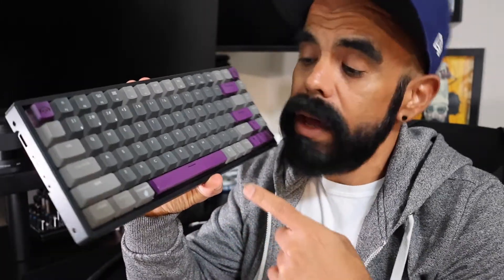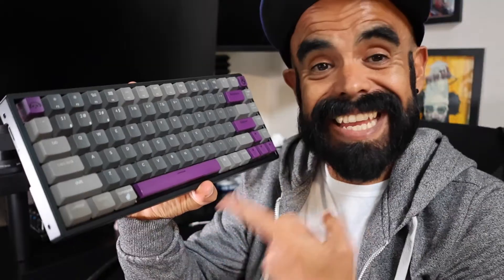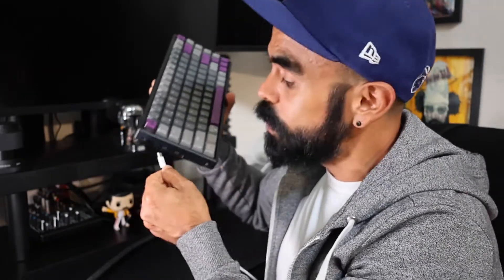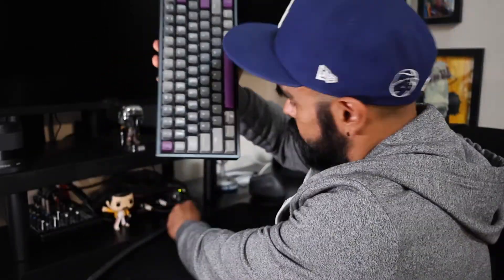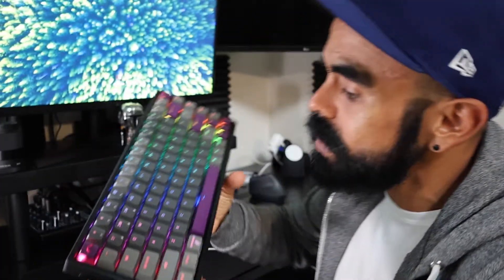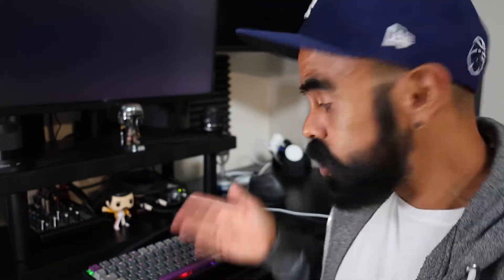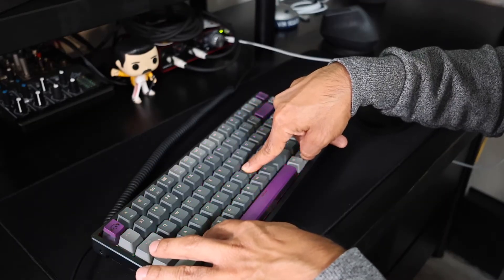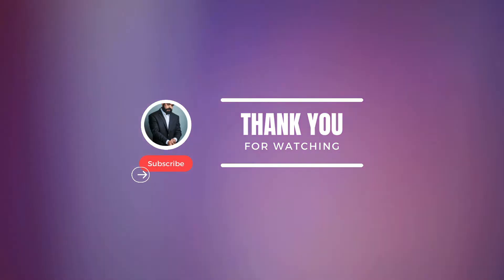Keychron Keyboard Factory Reset - Bluetooth Issues Fixed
Keychron K2 Version 2 Wireless Gaming Mechanical Keyboard

Womier PBT keycaps,Gradient Purple Custom keycaps

🛑Get a complete list of the gear and software I use daily

I hope this video is helpful and if you have any questions about anything hit me up